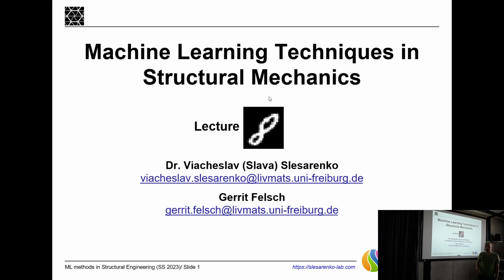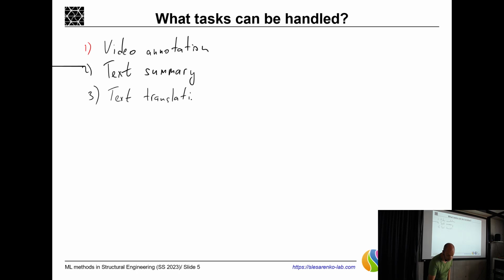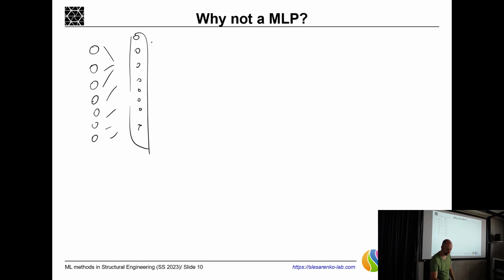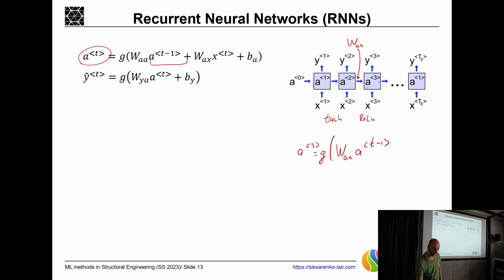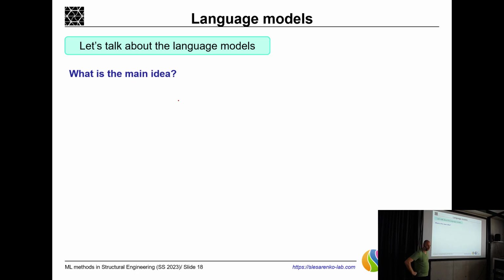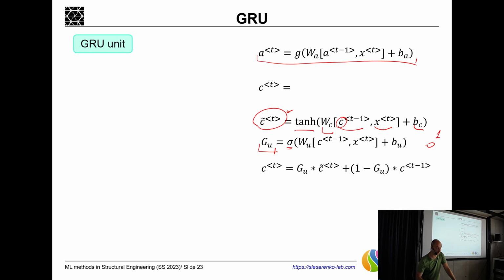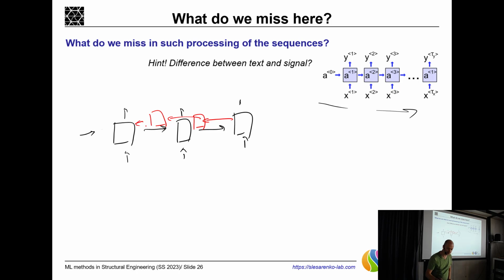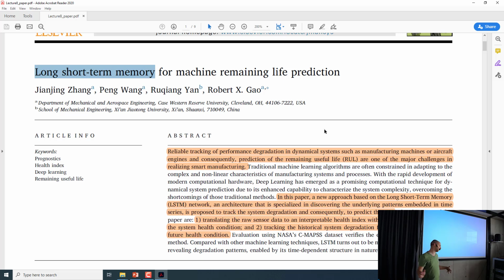Machine Learning in Structural Mechanics - Lecture 8